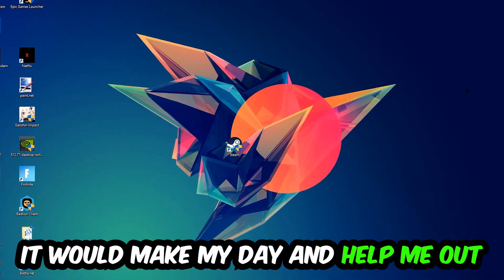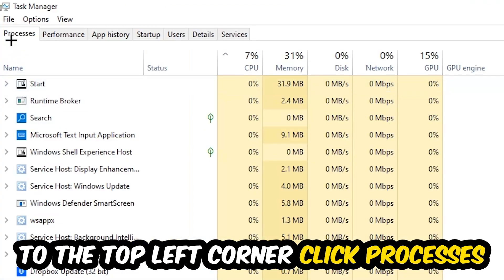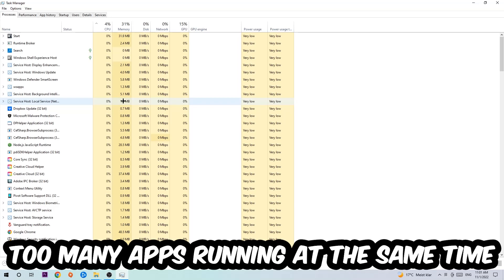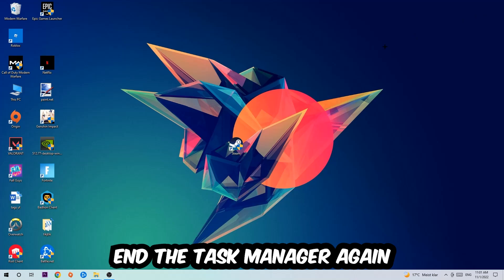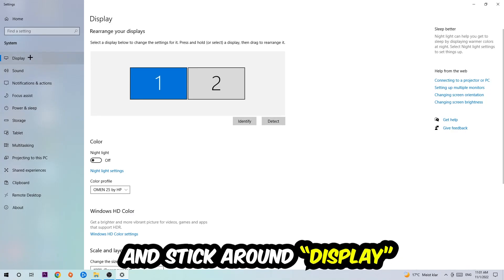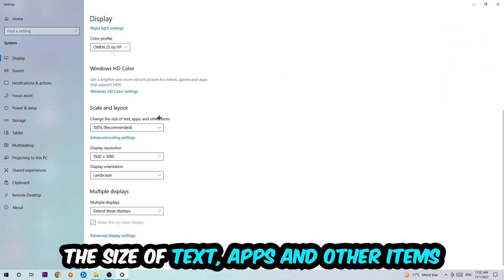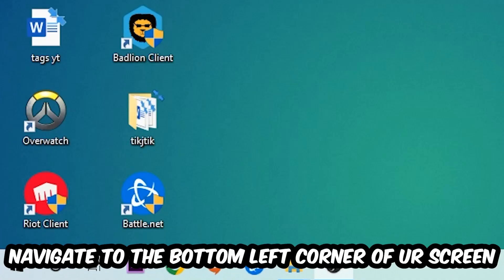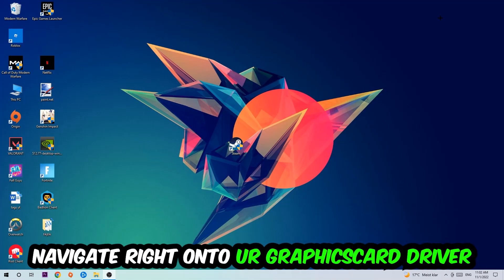Pizza Tower – How to Fix Crashing, Lagging, Freezing – Complete Tutorial